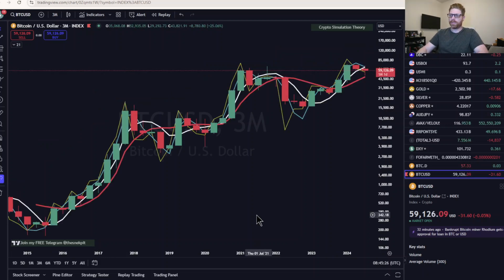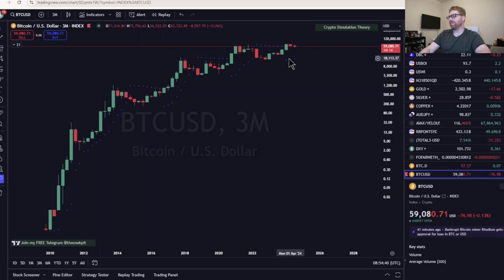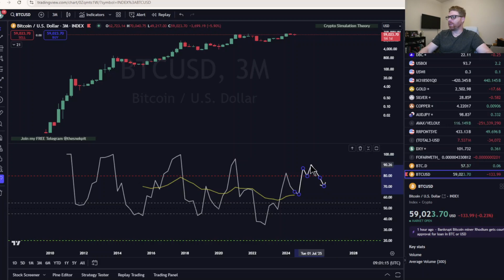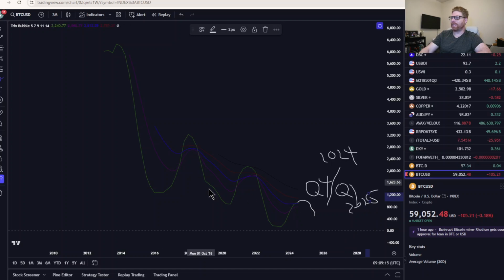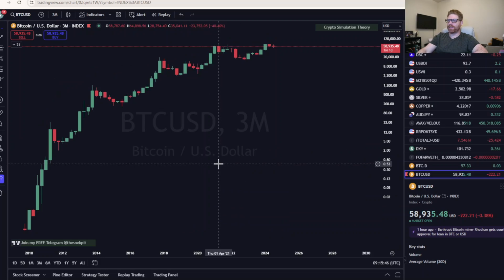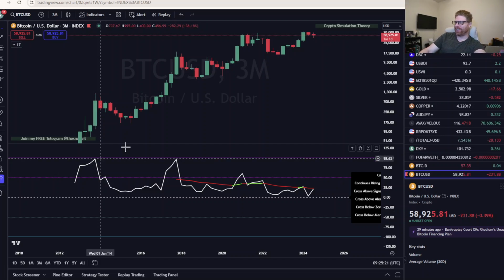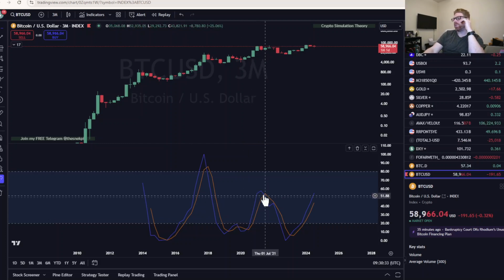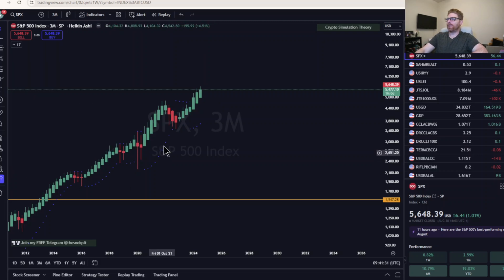Bitcoin - A Quarterly Analysis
Prepare yourself for the most thorough and detailed quarterly analysis of Bitcoin ever done.  We will analyze Bitcoin using a wide range of indicators and metrics on this longer-term timeframe to draw inferences about what the most likely path forward is for this asset, not just in the short to medium-term, but also over the next decade.  The nice thing about using longer-term data is it allows us to draw meaningful inferences about patterns that are emerging over time.

I conclude the video with an analysis of the stock market (SP 500) and its relationship to Bitcoin and the broader crypto market to draw a final prognosis for the crypto market.  You must watch this video all the way to the end to fully appreciate and absorb this information.

Learn about $FOFAR on Ethereum (Contract 0x420), the memecoin with an exciting social gaming arcade platform debuting this year.  I am part of the $FOFAR team, and am always happy to answer questions about this token.  We are the last official memecoin of the Matt Furie Boy's Club series, which includes PEPE, BRETT, ANDY, LANDWOLF, and BIRDDOG.  Visit fofar.io to learn more!